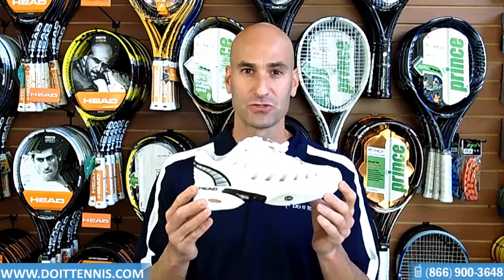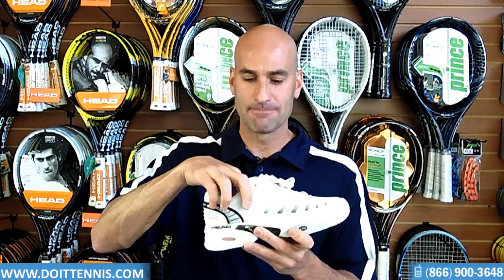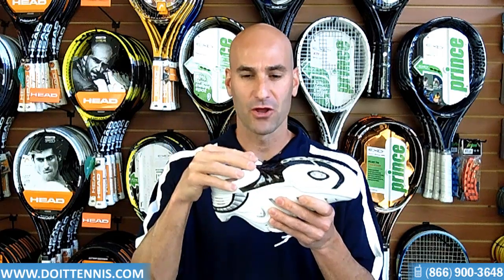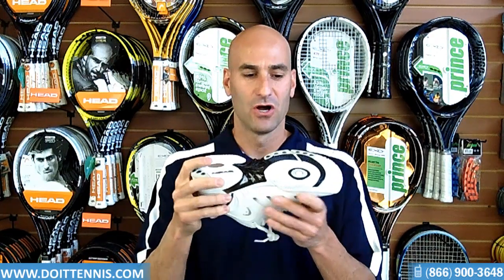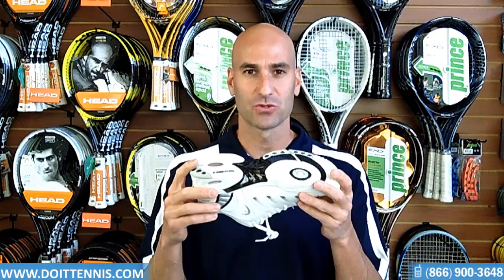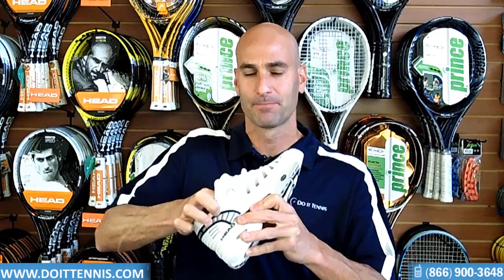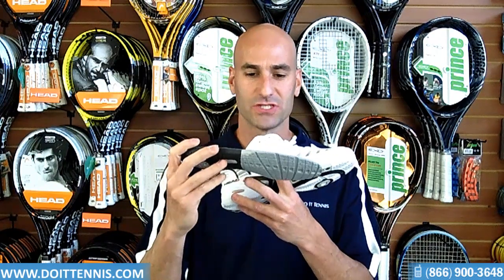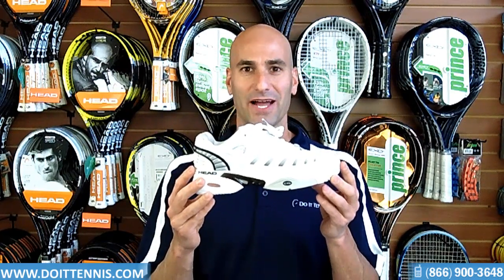Head Prestige Pro Women's Tennis Shoes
Hans, from Do It Tennis, describes Women's Prestige Pro tennis shoes by Head. It has a six-month, factory outsole guarantee which is backed by the durable, reinforced toe-drag guard. The cooling system provides superior ventilation through a combination of air holes and ventilation shafts in the outsole, the super-light mesh tongue adds to breathability and keeps the shoe lightweight. The ViPod heel technology helps fight against hard court injury in the heel by absorbing vibrations and prevents shock from reaching your ankles and knees. The CxG coil system recoils when you step and rebounds when you lift, providing a faster response time and a quicker, springier step. The lateral stability provided by this system makes for one high performance tennis shoe. Women's Prestige Pro tennis shoes by Head come in white/black.